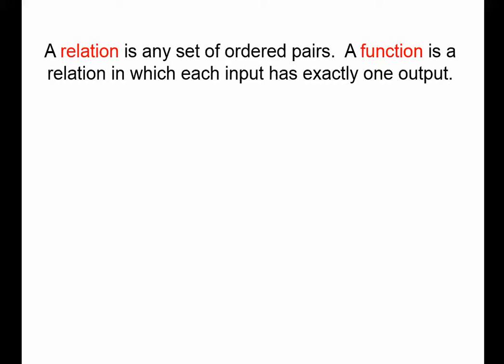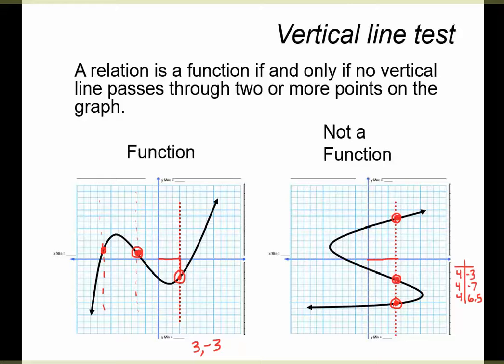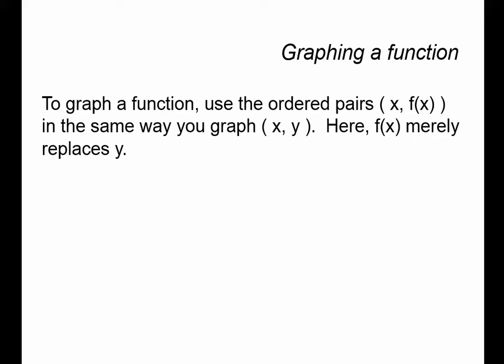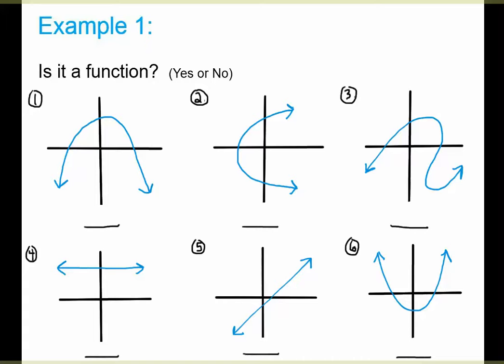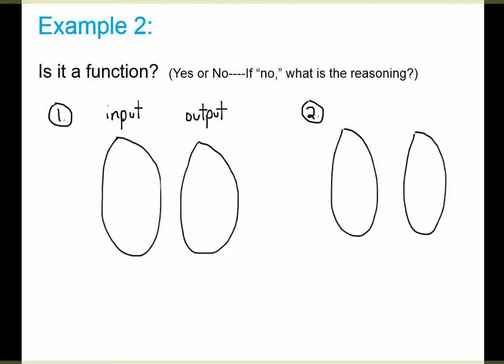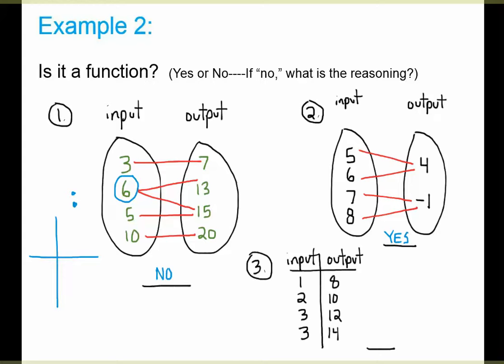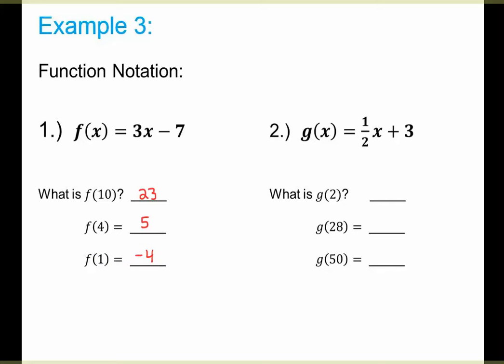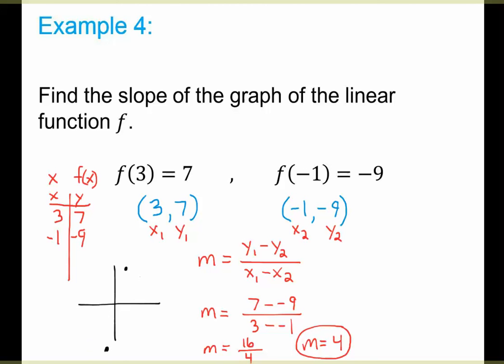4 8 Functions and Relations Video Homework